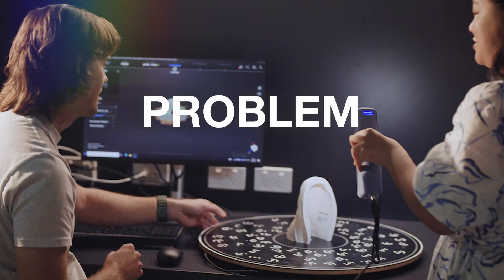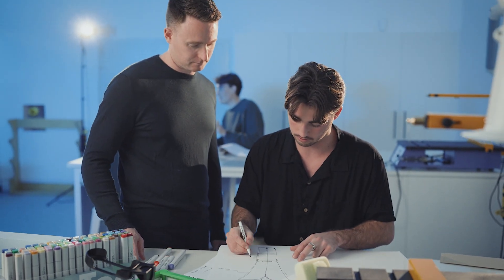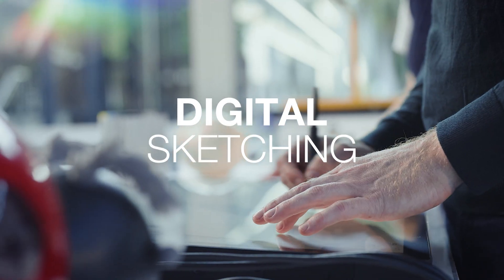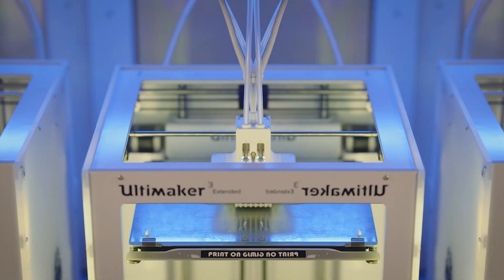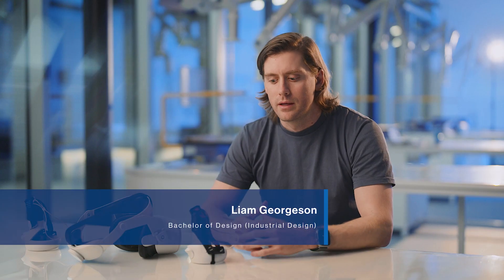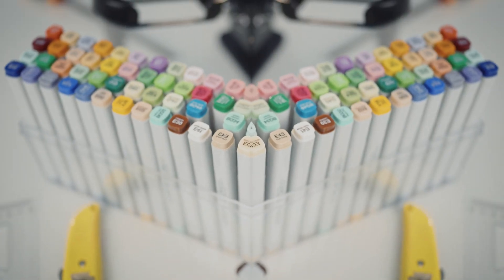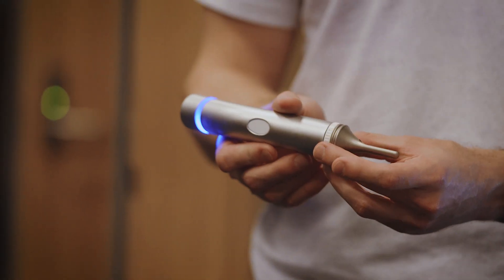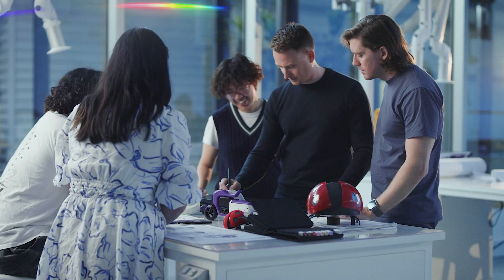Industrial Design at QUT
Study industrial design and learn about the impact products can have on people's lives. From user research to digital sketching and manufacturing, you'll be able to create the next big thing.